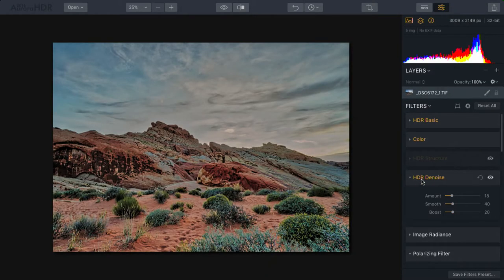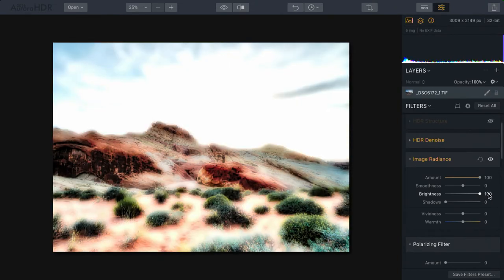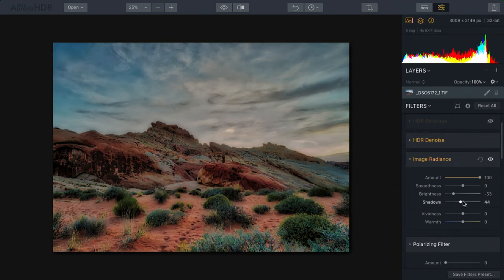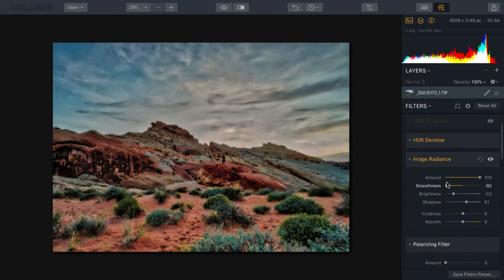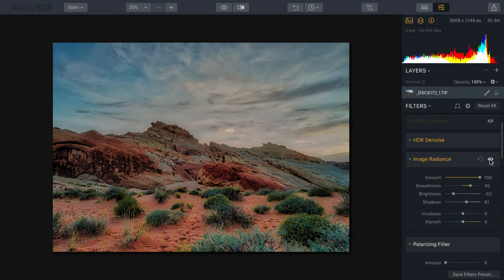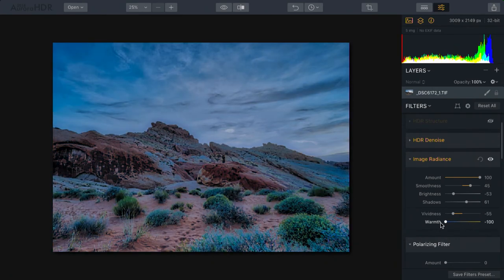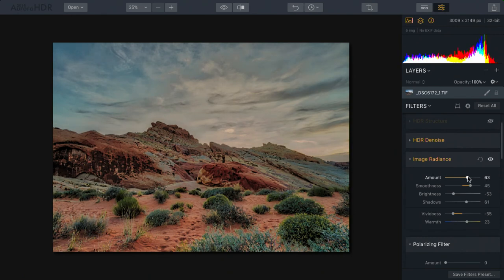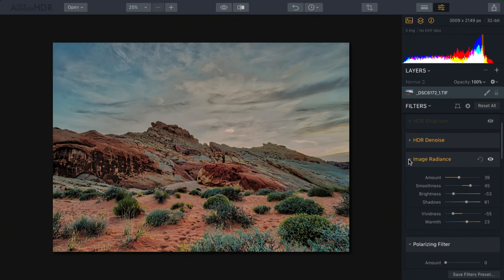Improving Presence with the HDR Radiance Filter in Aurora HDR 2018